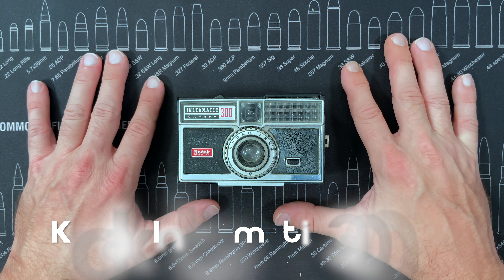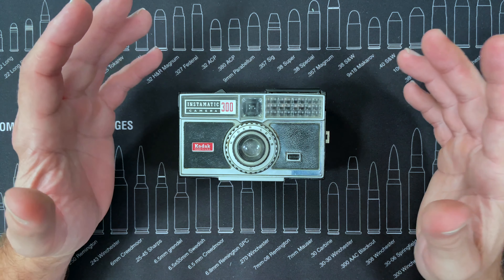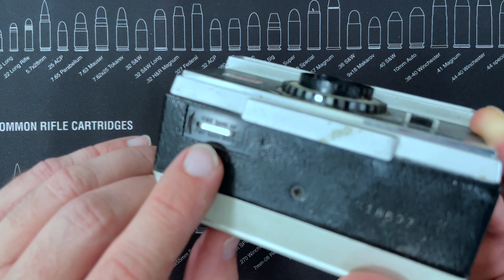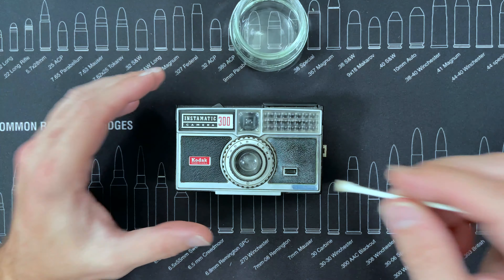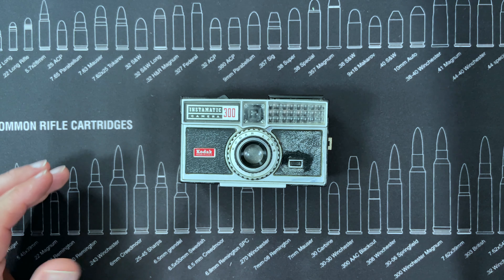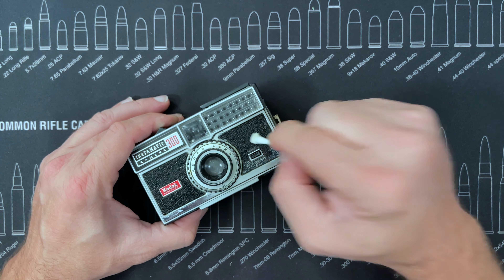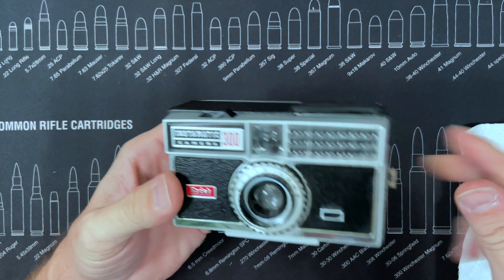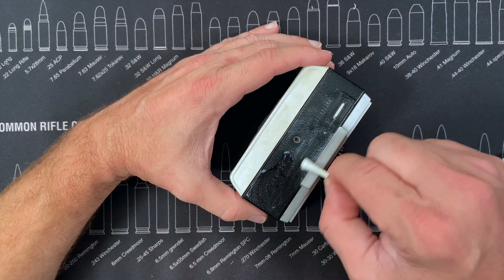Kodak Instamatic 300 - Classic Camera Restoration - Vintage Camera in 4K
One from 1963.  A classic with a selenium meter.  Check out this video to get a little information about this classic Kodak Instamatic 300 camera.

MEGUIAR'S Plastic Restorer

Medical Grade Isopropyl Alcohol 99.9%

Two Tips I Bamboo Cotton Swabs

Windex Glass and Window Cleaner

MontoPack Bamboo Wooden Toothpicks

VILTROX VL-200 3 Packs Ultra Thin Dimmable Bi-Color LED Video Light Panel Lighting Kit

Kaisi 70 in 1 Precision Screwdriver Set